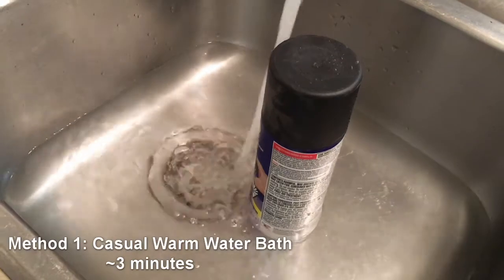DIY: Plastidip Your Rims